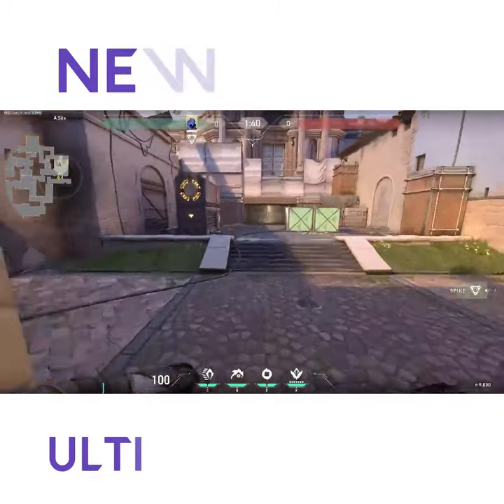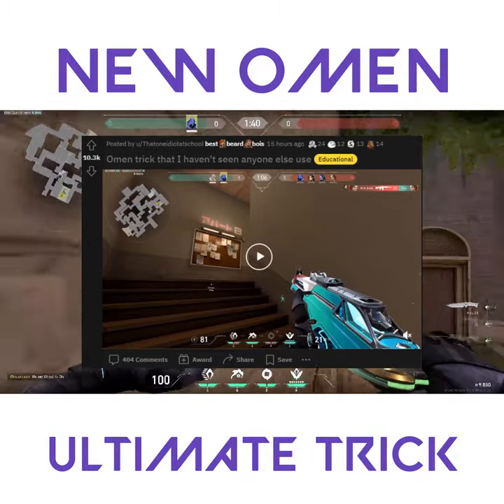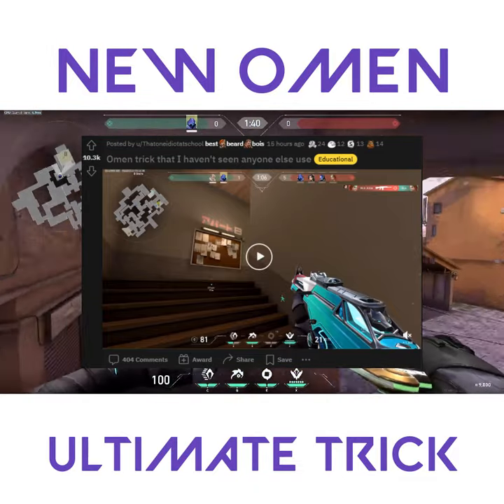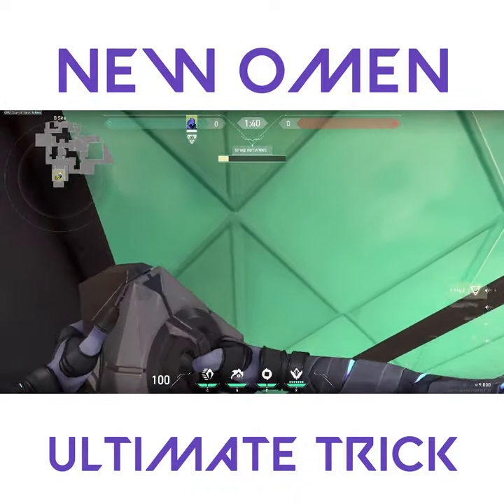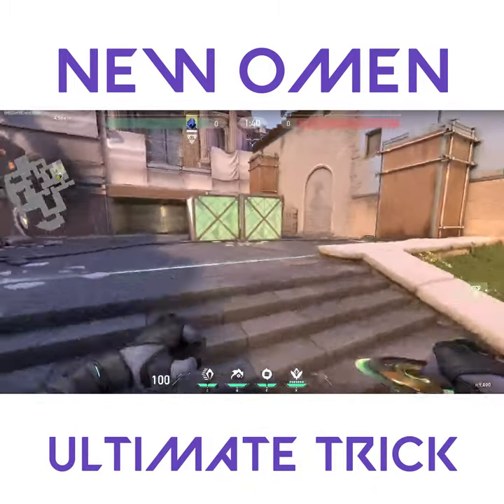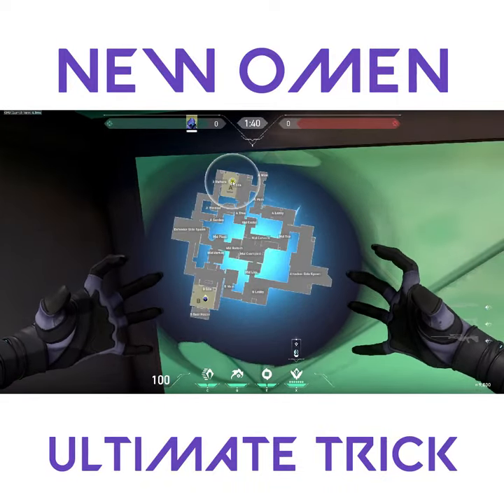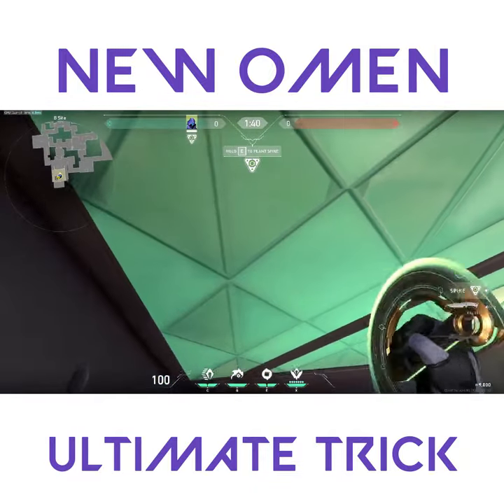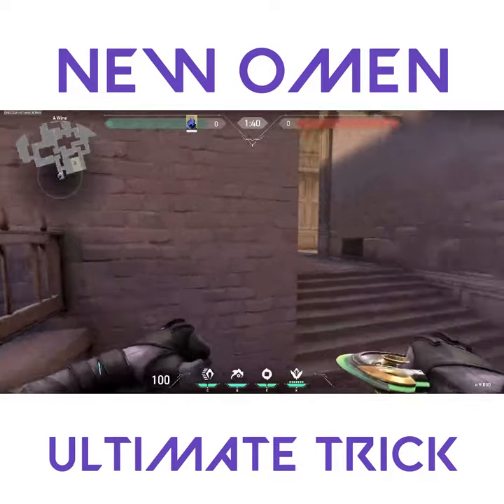New Omen Ultimate Trick / PICK UP SPIKE AND GUNS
Showing off the new omen trick that was released on the Valorant subreddit today. Talking practical use, and why it should be used to pick up your teammate's weapons.